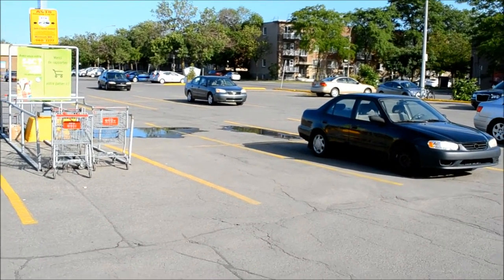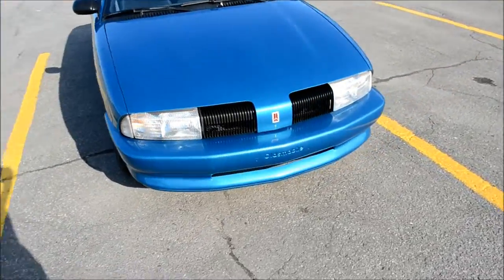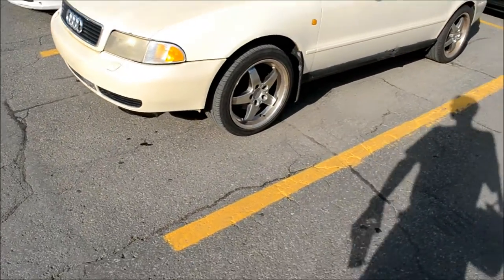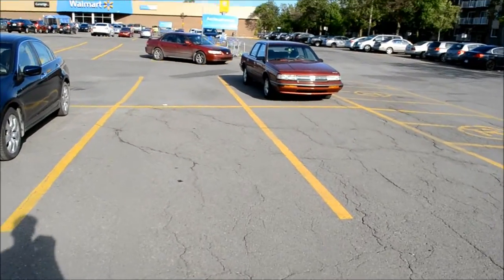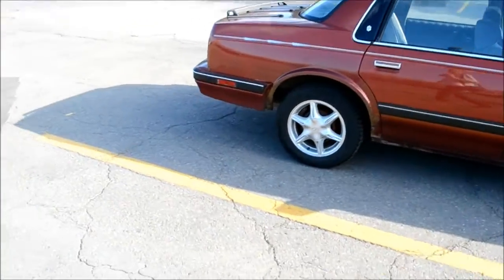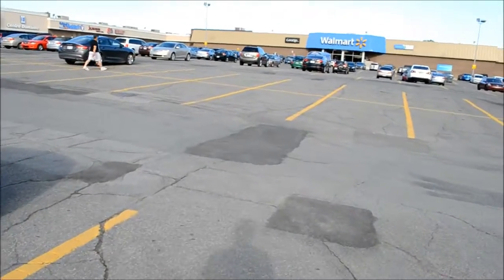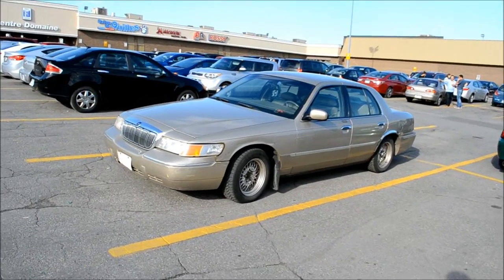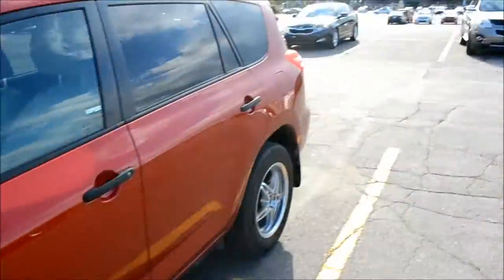OLDER CARS IN MONTREAL SHOPPING MALL PARKING LOT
SEEN ON SHERBROOKE STREET EAST AND LANGELIER.